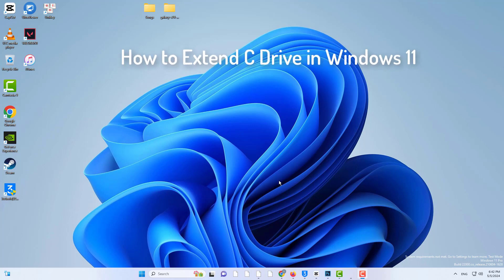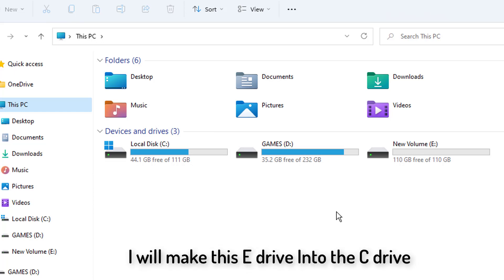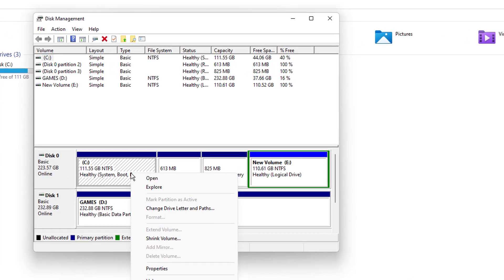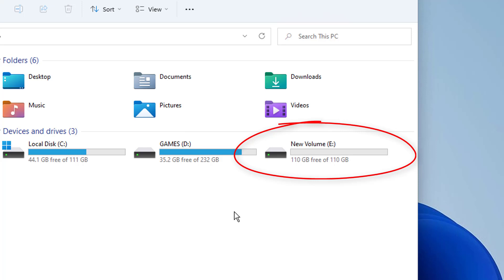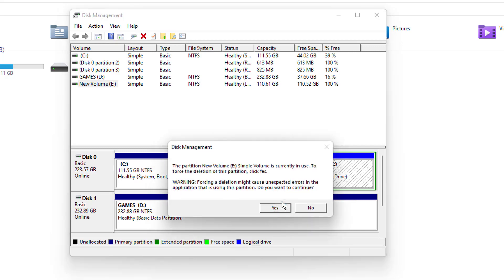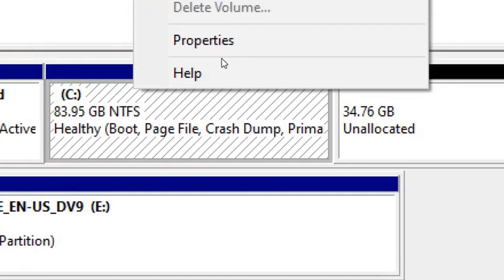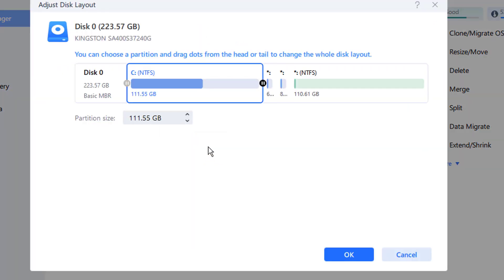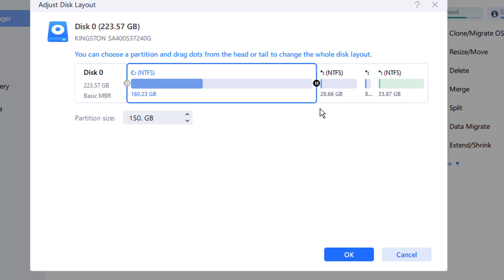How to Extend C Drive in Windows 11 (2 METHODS)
2 Methods to Extend C Drive in Windows 11. Increase C drive Disk space. Extend Drive C with disk management. Extend C drive Volume. Low Space in C drive then increase the disk space in the drive.

Method 1. Using Disk Management.
Method 2. How to Extend C Drive with EaseUS Partition Master.